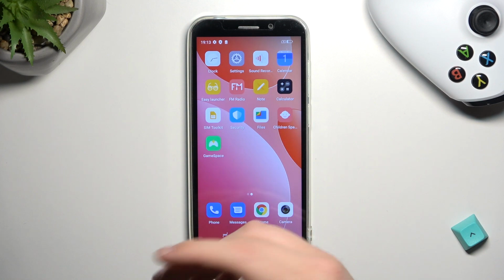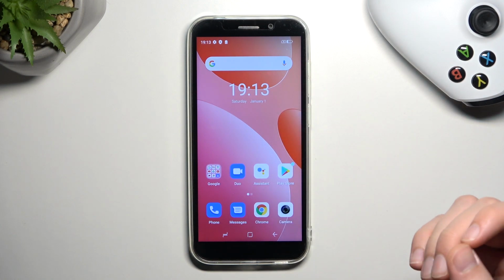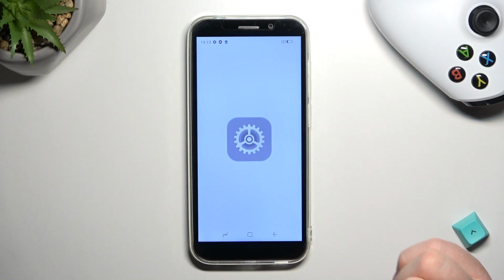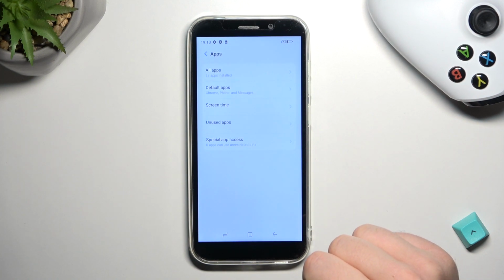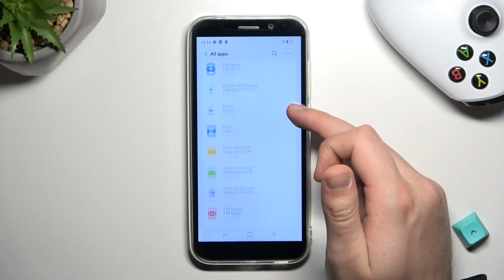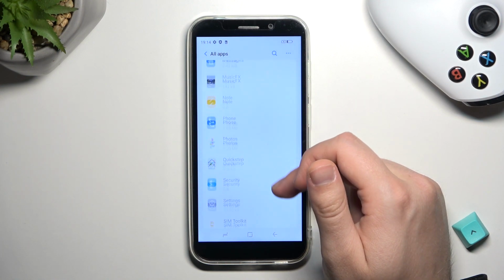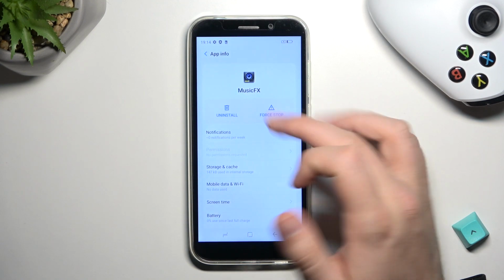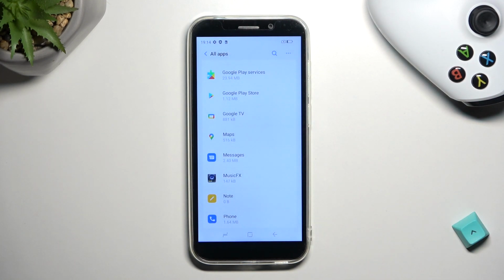How to Uninstall Apps on DOOGEE X97 Pro? - Delete Downloaded Apps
Would you like to uninstall apps from your DOOGEE X97 Pro? Would you like to know how to remove applications from it smoothly? Check out the tutorial below, which will teach you how to delete downloaded apps and app data on your DOOGEE X97 Pro. Follow our tutorial and learn how to reset app data on your DOOGEE X97 Pro by clearing downloaded apps and restoring default settings for apps. Visit our HardReset.info YT channel for more useful tutorials for DOOGEE X97 Pro and let's clear downloaded apps.

How to clear downloaded apps & app data in DOOGEE X97 Pro?
How to delete app preferences in DOOGEE X97 Pro?
How to delete default app settings in DOOGEE X97 Pro?
How to remove default preferences for apps on DOOGEE X97 Pro?